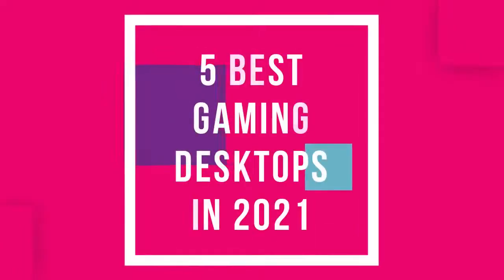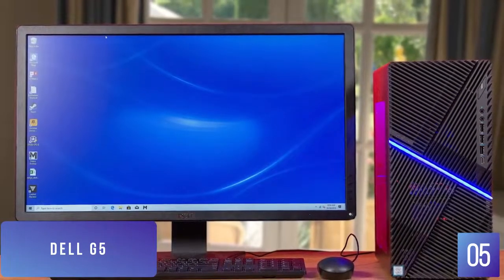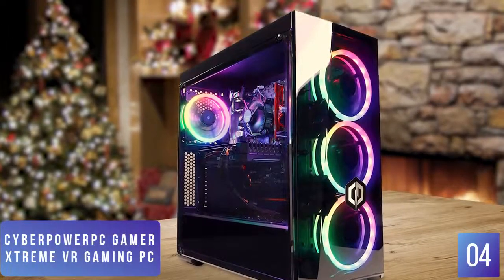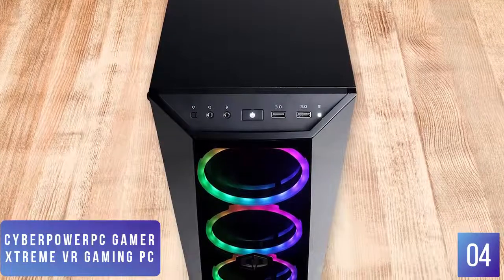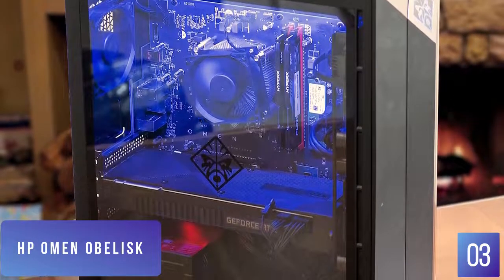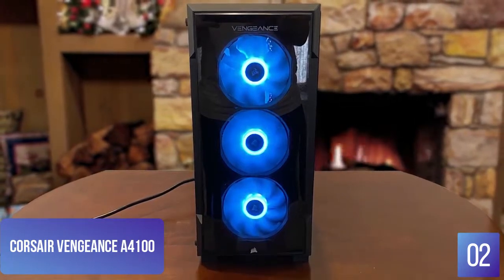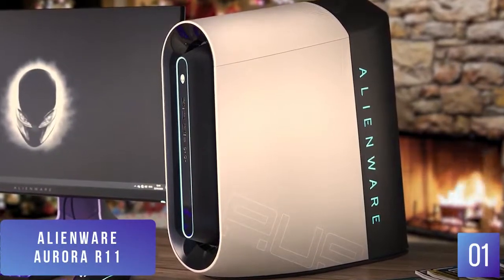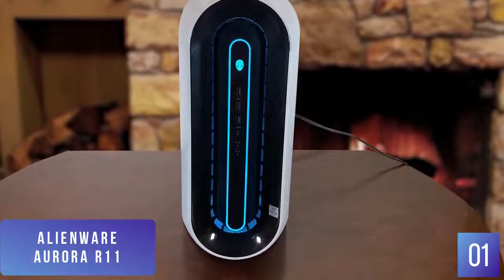5 Best Gaming Desktops in 2022 | Awesome 5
Here are the 5 Best Gaming Desktops in 2022 | Top 5 Gaming PC and these are the top 5 Picks on the market.

✅ USA Links
👉5 - Dell G5
👉4 - CYBERPOWERPC Gamer Xtreme VR Gaming PC
👉3 - HP Omen Obelisk
👉2 - Corsair Vengeance a4100
👉1 - Alienware Aurora R11

Awesome 5 is a participant in the Amazon Services LLC Associates Program, an affiliate advertising program designed to provide a means for sites to earn advertising fees by advertising and linking to Amazon.com. As an Amazon Associate, I earn from qualifying purchases.